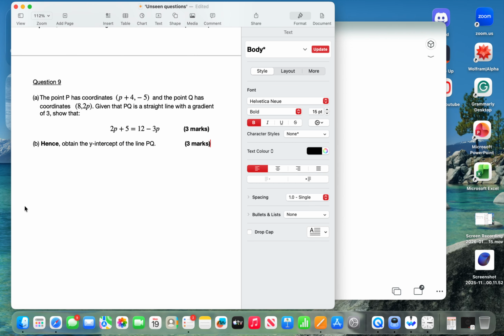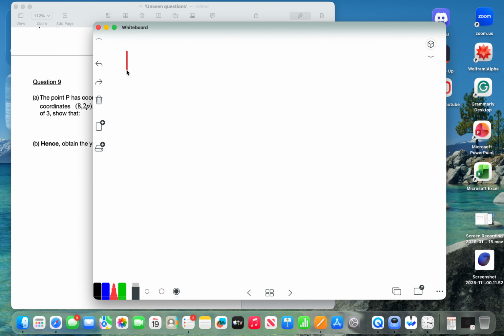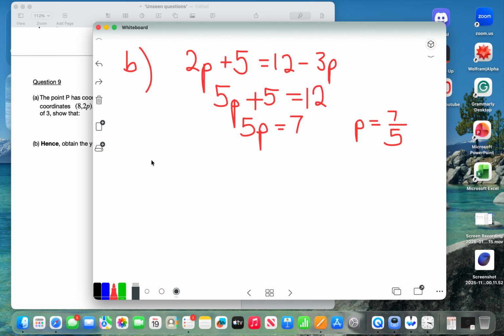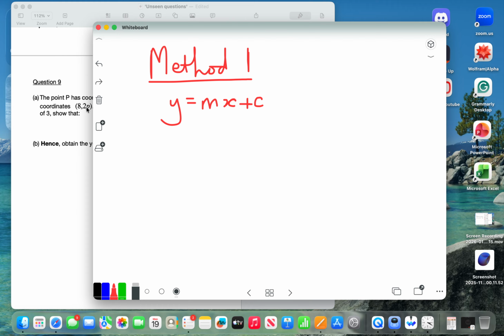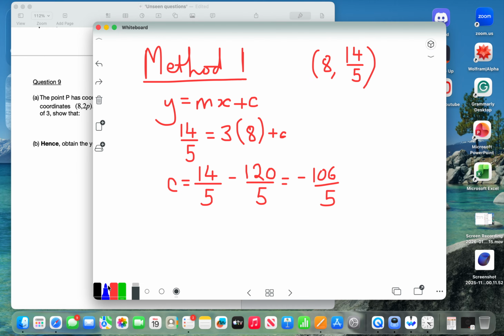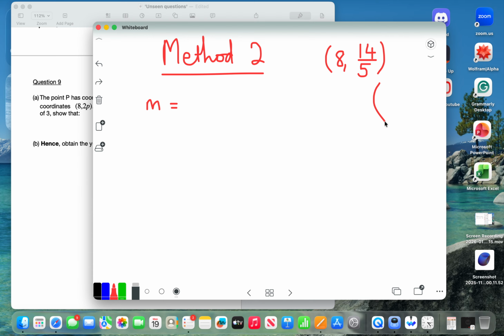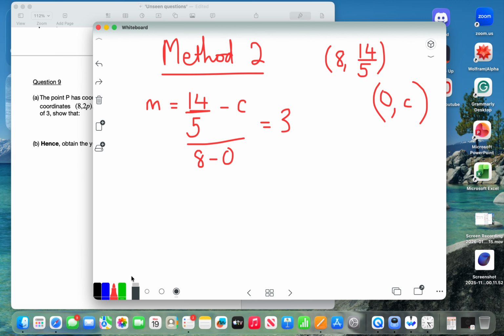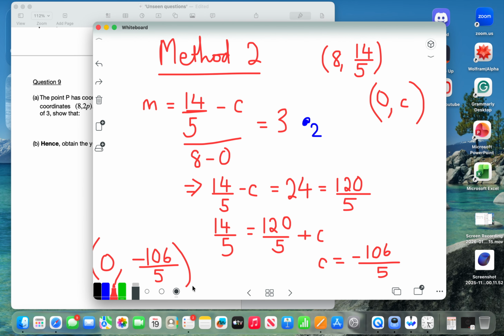'Unseen' question 9 (b) of 10 - no calculator